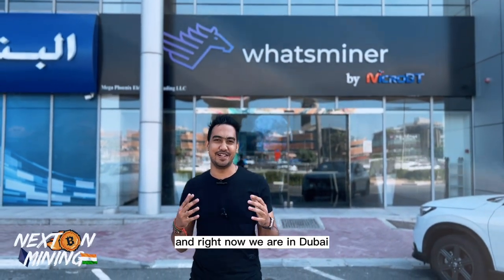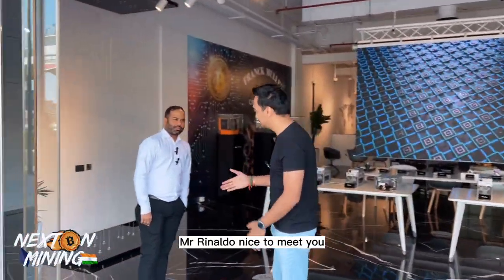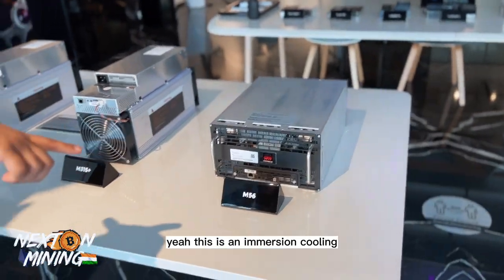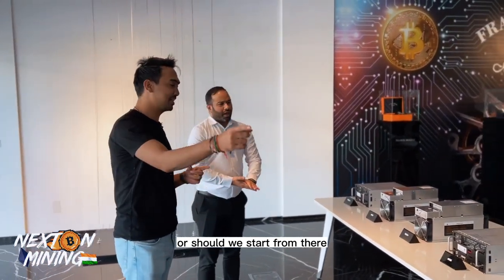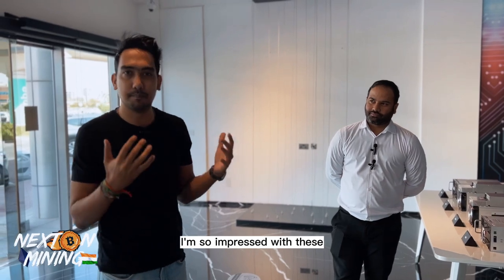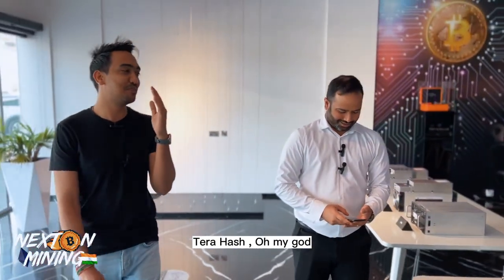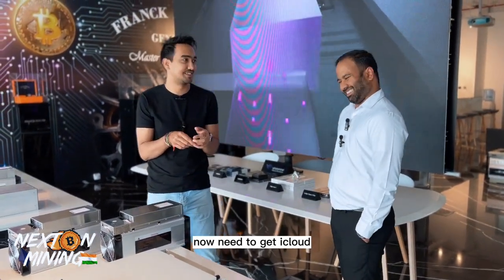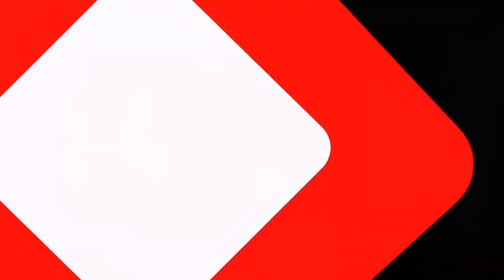🔥We visited WHATSMINER 🚀 Asics from the future? 250Th!💥😳 Crypto Mining India & Dubai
In this video , We visit the official Whatsminer store in Dubai and review some of their latest products!

For Zilliqa Dual Mining.